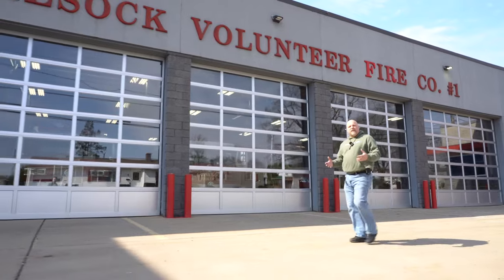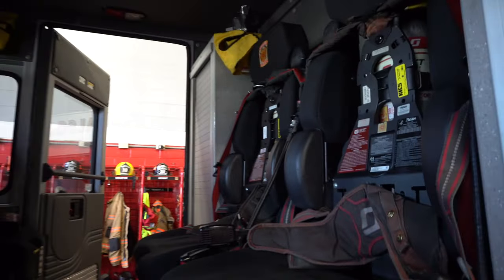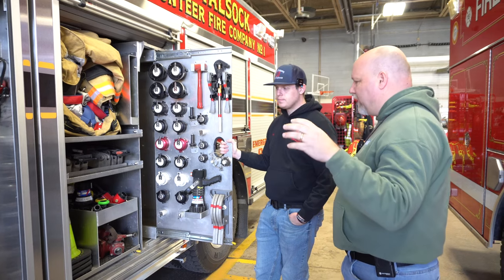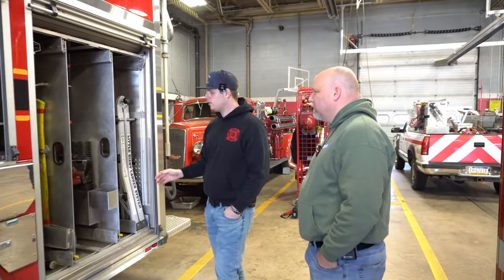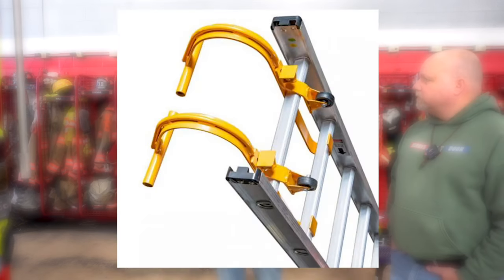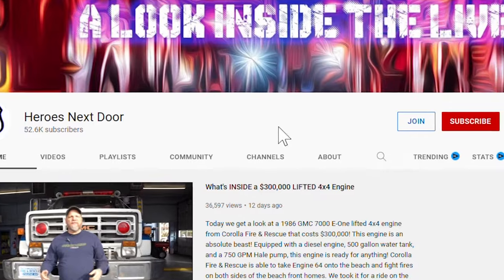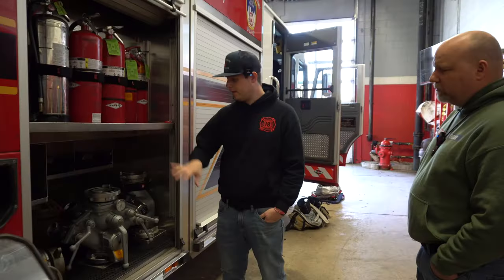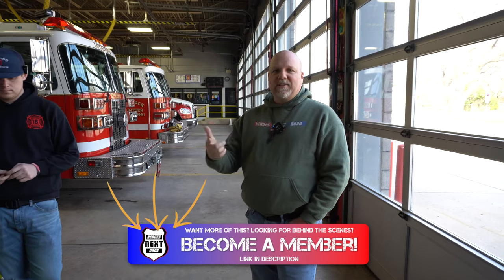A Warhorse For Most American Fire Departments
0:00 Intro
1:14 Driver's Side
2:13 Crew area
3:04 Pump Panel and Cross lays
4:10 Engineer's Compartment
6:02 Saws and Tarps
6:43 Hand Tools and Clean up
7:26 Rear - Hard Suction, Fans, and Main connection, Blitz Fire, Ladders
9:07 High Rise Pack and Chimney Kits
10:46 Join the Fire Station at Loyalsock
11:56 Passenger side Hand Tools
12:27 Hydrant "Y"s  and handheld Extinguishers
13:19 Passenger Side cross lay and outlets
13:50 Officers Seat
14:01Bumper Line and Federal Q
15:11 Master Stream/Deck gun
15:29 BlOOPERS

Welcome back to another exciting episode of Station Rigs on Heroes Next Door! This week, we're diving deep into the heart of Loyalsock, Pennsylvania, to uncover the backbone of their fire services - the mighty engines. Engines, also known as the bread and butter of any fire department, are indispensable in extinguishing fires, and today, we're taking a closer look at the remarkable work done by the Loyalsock Volunteer Fire Department.

Serving a community of nearly 12,000 residents, with a daytime population surge to almost 20,000, the Loyalsock Volunteer Fire Department stands as a bastion of safety and protection. With a fleet boasting multiple ambulances, a tanker, a couple of engines, and various support vehicles, they're fully equipped to tackle any emergency that comes their way.

In this episode, we had the incredible opportunity to open the doors, inspect the equipment, and even ride inside the impressive 2016 Spartan Gladiator Engine. Trust us, you won't be disappointed! This engine is not only ready to work but impeccably organized and stocked with all the necessary equipment, showcasing why it's a vital asset to the department.

A huge thank you to Matt Hill for graciously allowing us to explore this remarkable unit and gain insights into the dedication of Loyalsock's firefighting team.

And to our returning viewers, thank you for your continued support! Consider joining our members' page for exclusive content and early access to special footage. Don't forget to explore the diverse range of videos on our channel - there's something for everyone!

Until next time, stay safe, stay strong, and keep up the incredible work. Heroes Next Door, signing off!

Verse of the day: Ephesians 6:16
In addition to all this, take up the shield of faith, with which you can extinguish all the flaming arrows of the evil one.